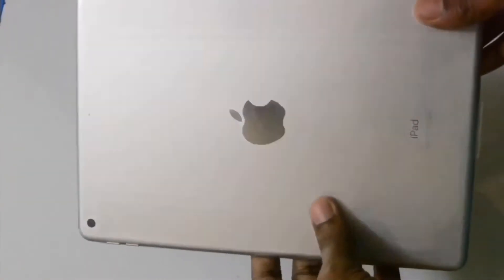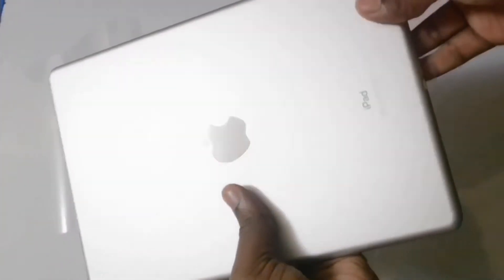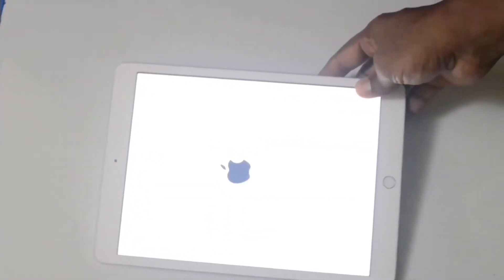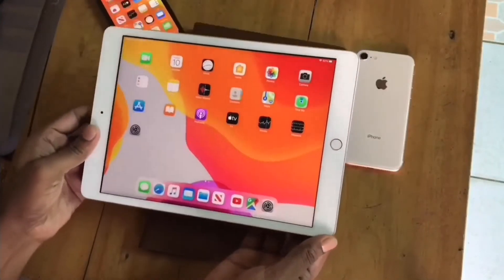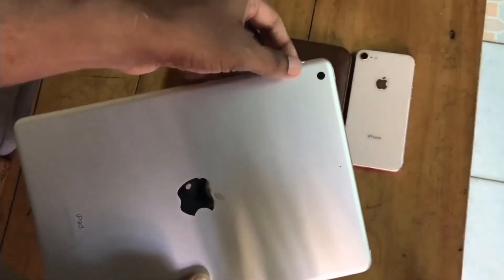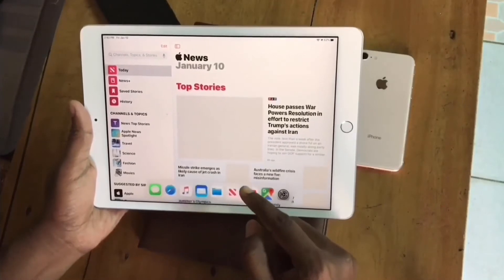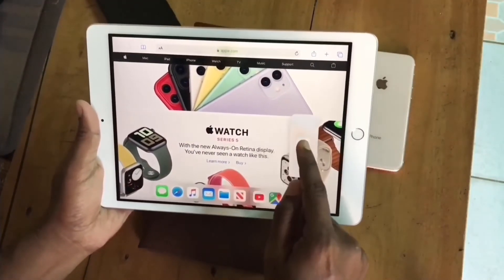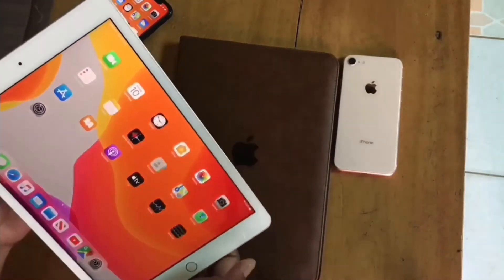New iPad 7th generation unboxing and setup | ipad 7 in 2020 review